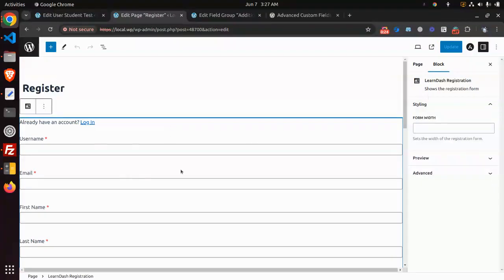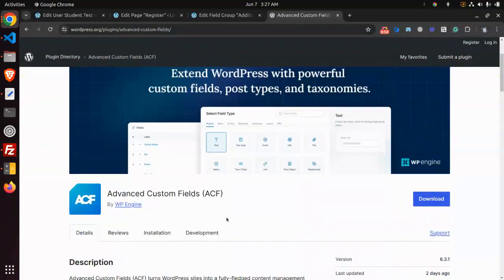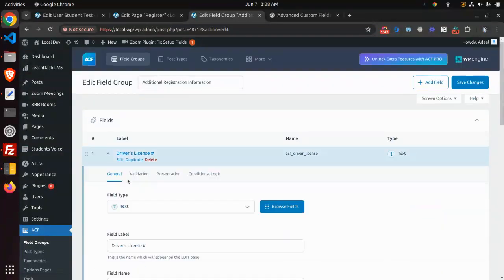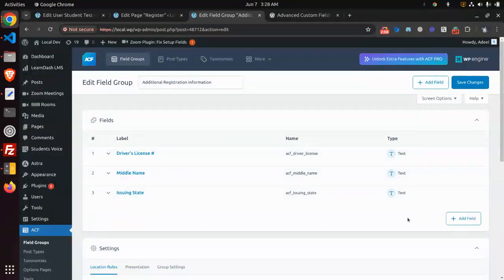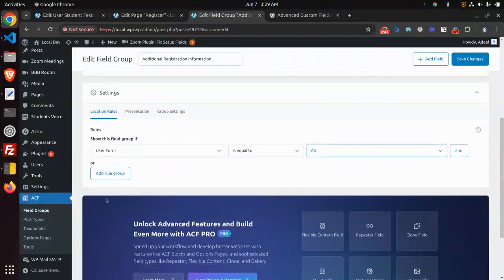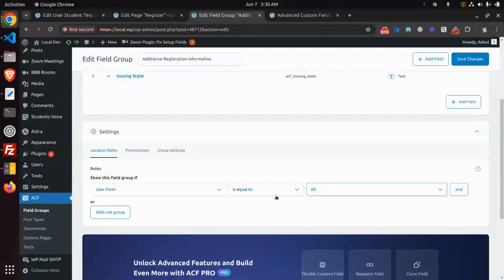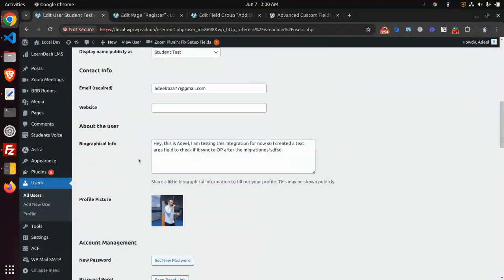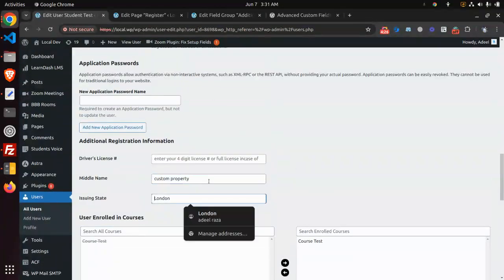How to Add Custom Fields On LearnDash Registration Page (With Free Plugin)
In this tutorial, I'll guide you on how to create a custom registration form for LearnDash. By default, LearnDash doesn't offer a way to add custom fields to the registration form. However, with a simple free plugin called Advanced Custom Fields, you can easily customize the registration form to suit your needs.
- No Paid Plugin Used In the Tutorial
- Shows how to create advanced custom fields with tons of customization options for your LD registration form